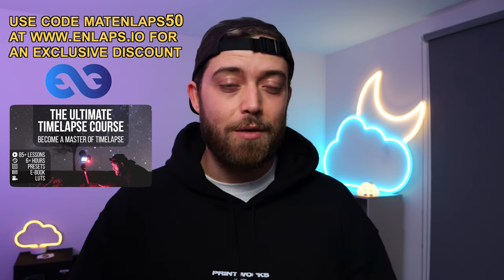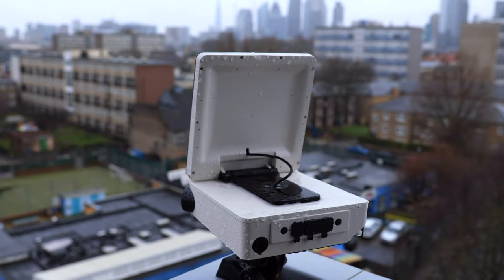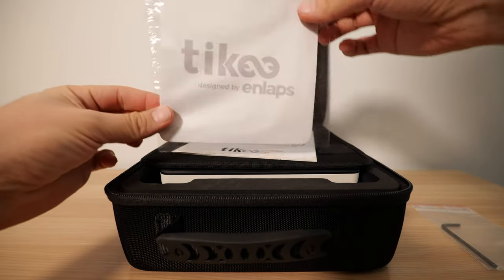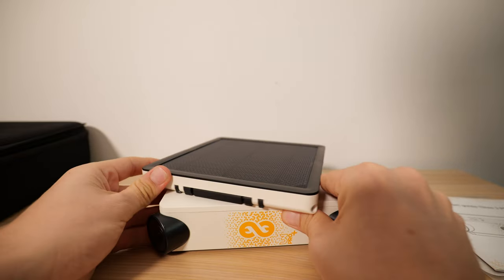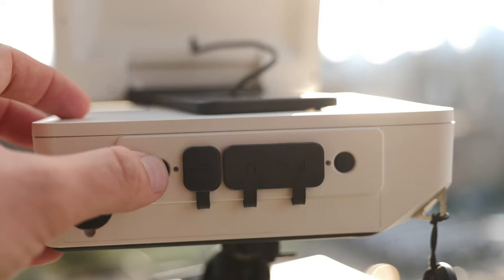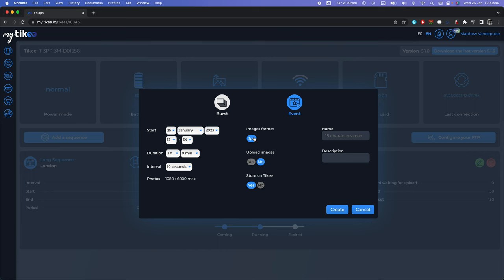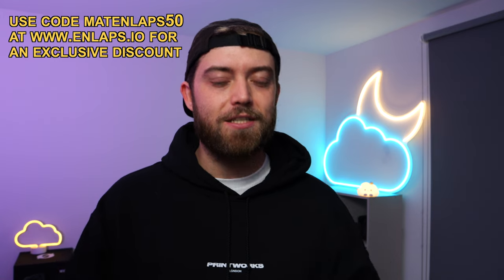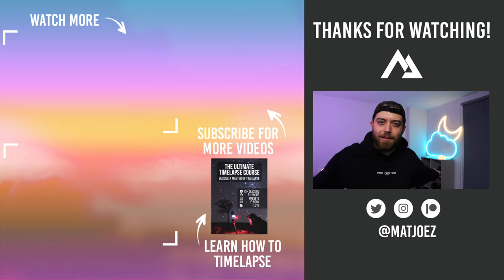The BEST camera for LONG TERM timelapse - Enlaps Tikee 3 Pro+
The Enlaps Tikee 3 Pro+ might just be the best camera for long-term timelapse.
for an exclusive discount!

00:00 Introduction
00:44 Specifications
01:21 Unboxing
02:25 Camera overview
03:15 Installing the camera
04:26 Shooting modes
05:08 Remotely accessing the camera
06:11 Timelapse footage